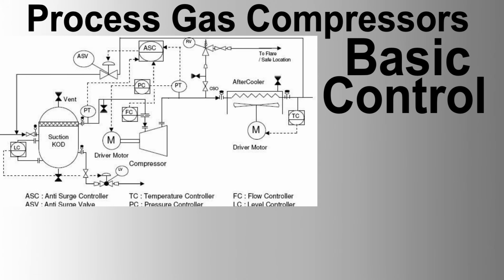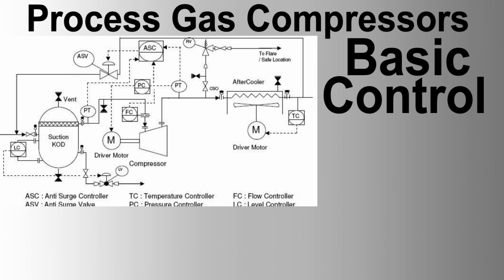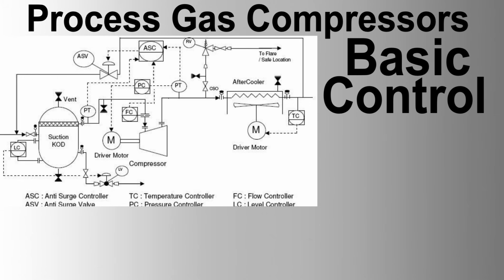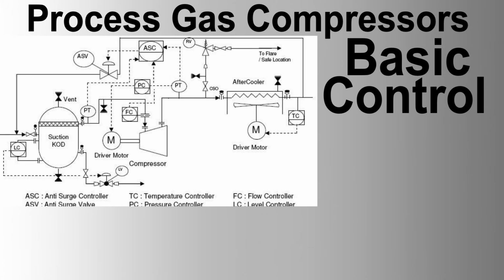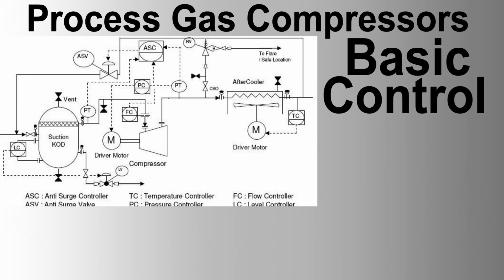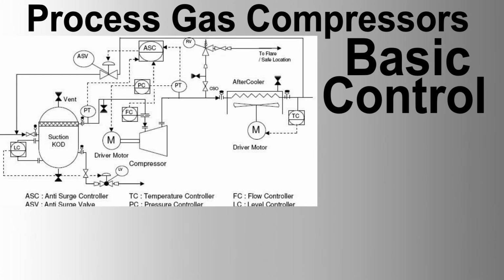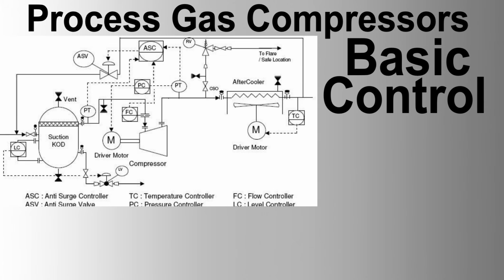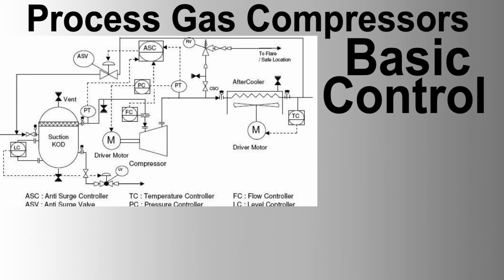VFD Driven Gas Compressor Control Loops and Integration Masterclass for Engineers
Variable Frequency Drive driven process gas compressors are among the most complex and critical control systems in upstream oil and gas facilities. These compressors transfer gas from low pressure and medium pressure stages to high pressure stages for gas injection and export while maintaining stable operation and high energy efficiency.

This engineering learning podcast provides a complete practical understanding of VFD driven process gas compressors including process operation control loops instrumentation and integration into distributed control systems.

The session explains how low pressure medium pressure and high pressure compressors operate together in multi stage compression systems. The discussion covers gas collection compression cooling separation high pressure compression and final gas injection or export to pipelines.

You will learn how Variable Frequency Drives control compressor speed to maintain stable suction pressure discharge pressure and flow while minimizing energy consumption and mechanical stress.

This masterclass explains the three most important compressor control loops that every process and control engineer must understand.

Suction pressure control loop for stable compressor operation
Discharge pressure control loop for downstream process requirements
Anti surge control loop for compressor protection

The session explains the interaction between pressure transmitters flow transmitters recycle valves controllers and VFD speed control and how these elements work together to prevent compressor surge and instability.

Advanced engineering topics include

VFD control parameters including speed torque current and voltage control
PID tuning for compressor control loops
Feed forward control strategies
Anti surge protection logic
Recycle valve operation
Load sharing between multiple compressors
Master slave compressor control strategies
Distributed control system integration
Motor control center interfaces
Communication protocols for industrial control
Instrumentation requirements for reliable operation
Vibration monitoring and predictive maintenance

Practical engineering guidance is provided for integrating a new compressor into an existing system including load sharing algorithms centralized pressure control and coordinated anti surge protection.

You will also understand real engineering signals exchanged between VFD motor control center and distributed control systems including speed references feedback signals alarms and operational commands.

This session is especially valuable for

Process engineers designing compressor systems
Control engineers designing compressor loops
Automation engineers integrating VFD systems
Instrumentation engineers specifying transmitters and valves
Project engineers commissioning compressor systems

If you want to understand how modern VFD driven gas compressors really operate in oil and gas facilities this engineering masterclass provides a complete practical foundation based on real industrial control systems.